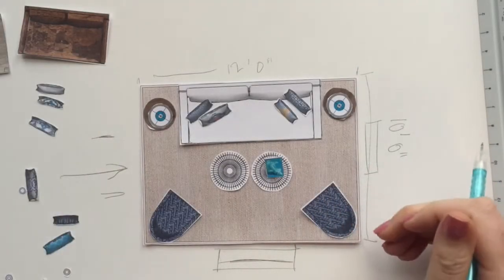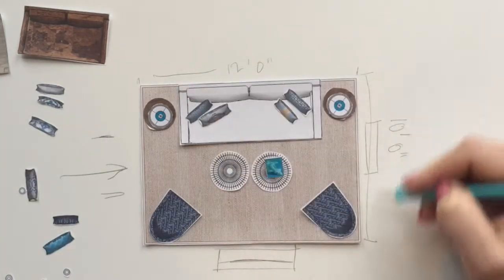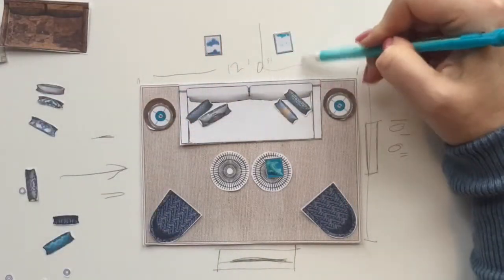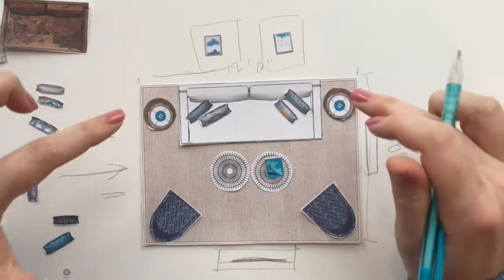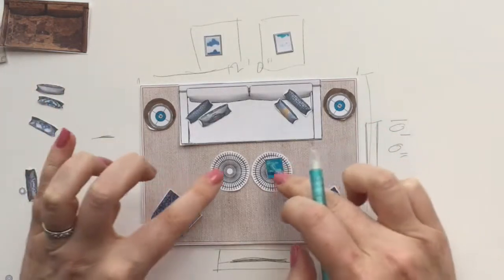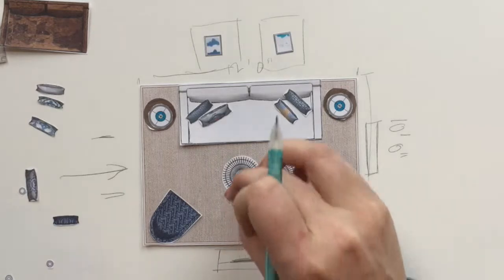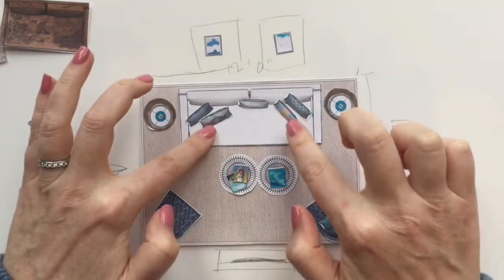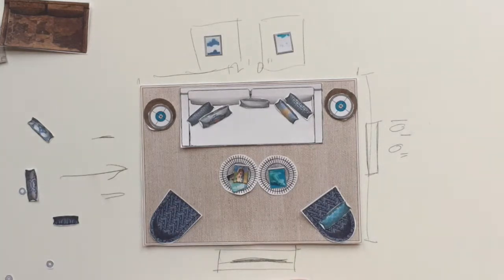Design Guide: Blue & White Living Room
Watch as Anne shows you how to take the items from this room and transform them in any space!